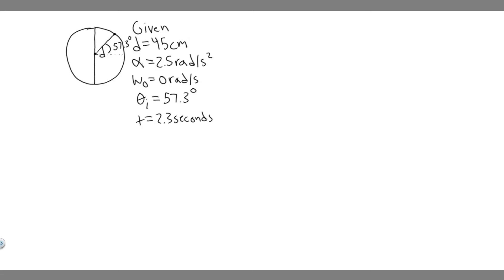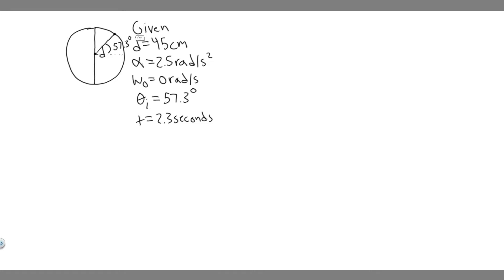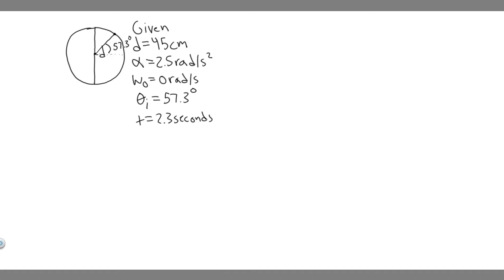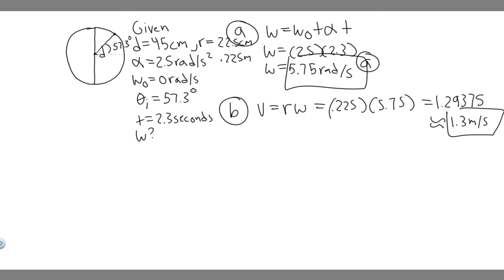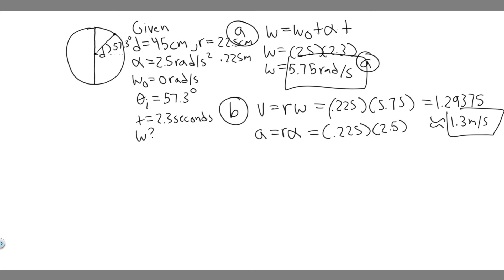A 45.0-cm diameter disk rotates with a constant angular acceleration of 2.50 rad/s^2. It starts from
A 45.0-cm diameter disk rotates with a constant angular acceleration of 2.50 rad/s^2. It starts from rest at t = 0, and a line drawn from the center of the disk to a point P on the rim of the disk makes an angle of 57.3° with the positive x-axis at this time. At t = 2.30 s, find (a) the angular speed of the wheel, (b) the linear speed and tangential acceleration of P, and (c) the position of P (in degrees, with respect to the positive x-axis). .